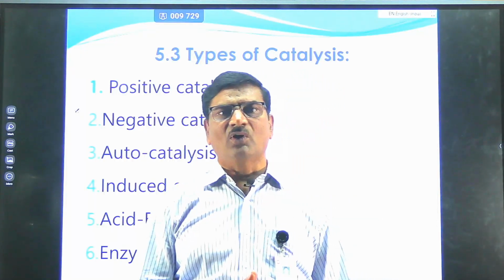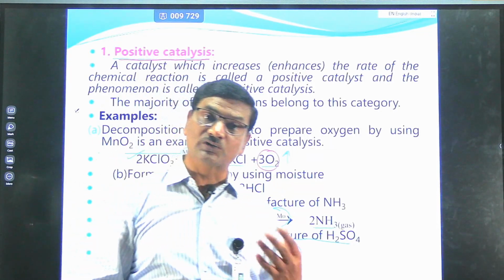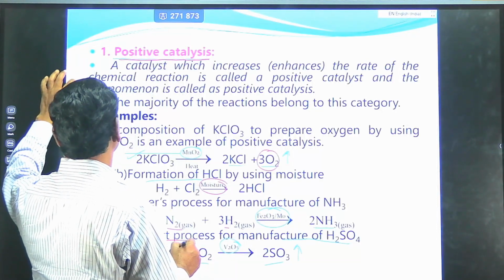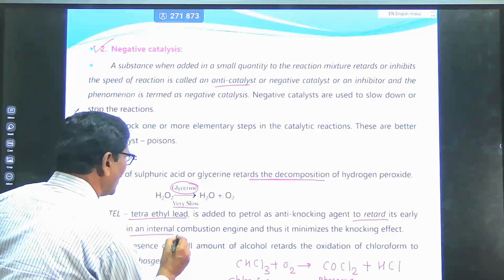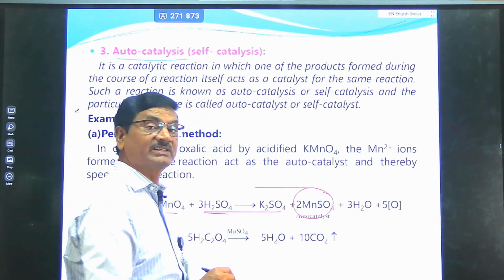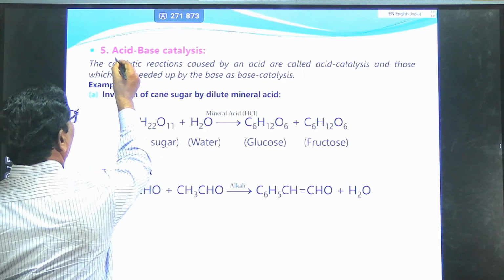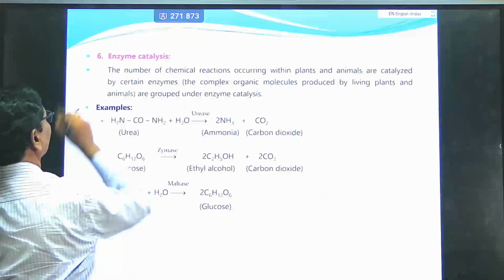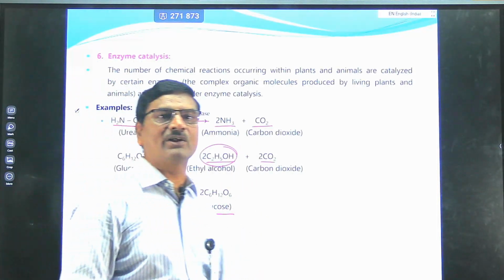Catalysis (Lecture 2: Types of Catalysis)